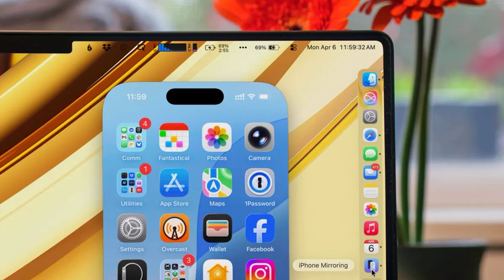Seamless Integration: How to Master iPhone Mirroring on Your Mac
Seamless Integration: How to Master iPhone Mirroring on Your Mac pFor many users, the smartphone is a constant companion, yet picking it up dozens of times a day to check a single notification can be a major distraction. Apple has addressed this friction with strongiPhone Mir...